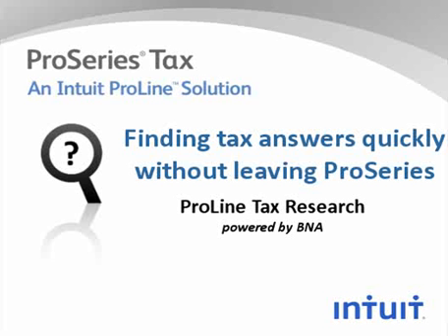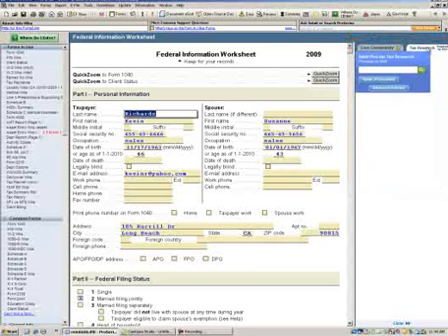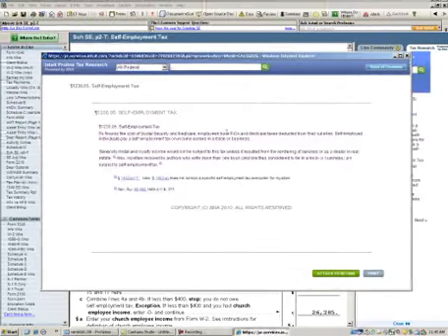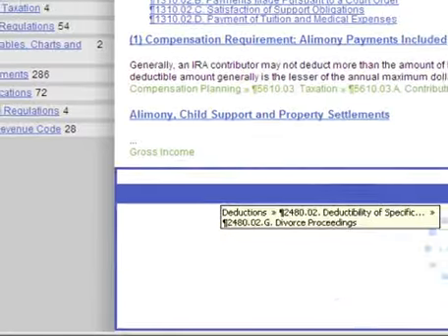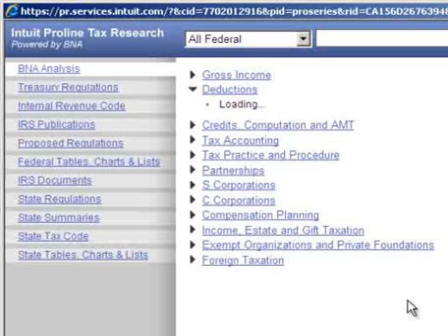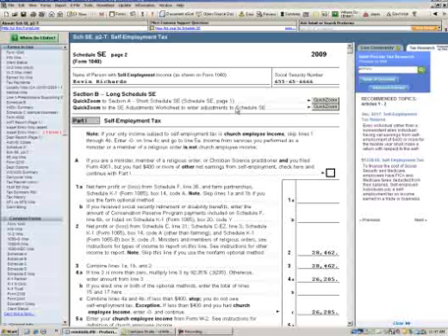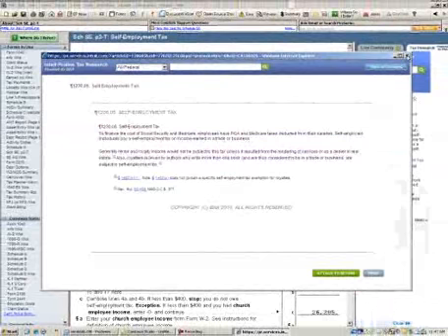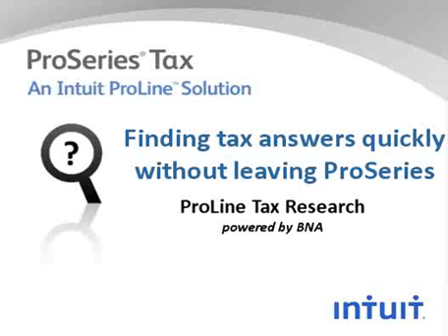Finding tax answers quickly without leaving ProSeries: ProLine Tax Research powered by BNA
ProLine™ Tax Research (powered by BNA) is built into the product.